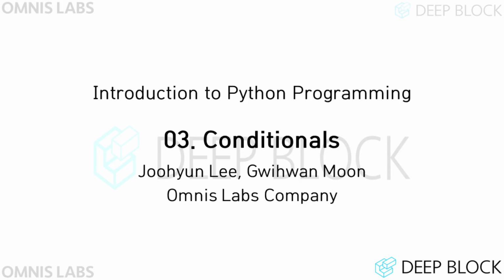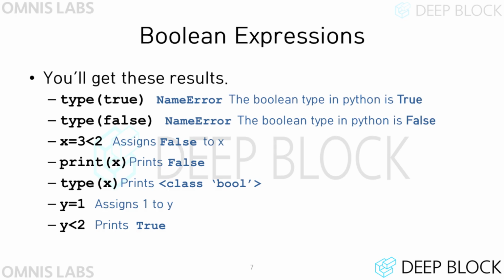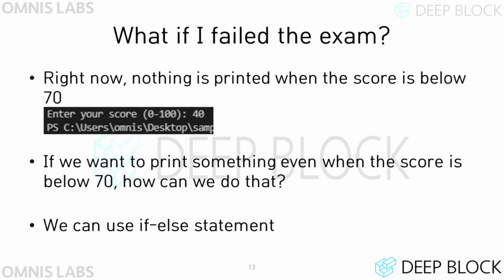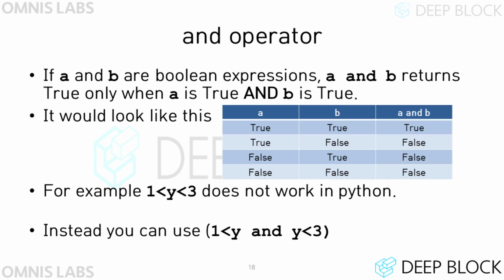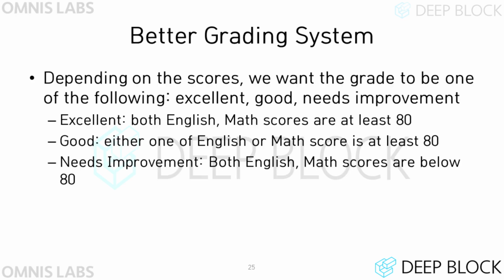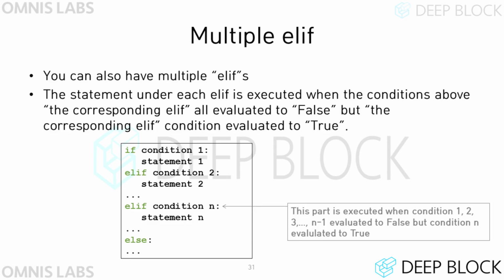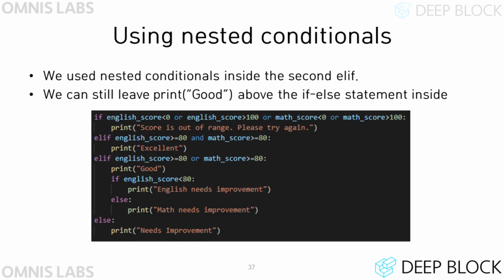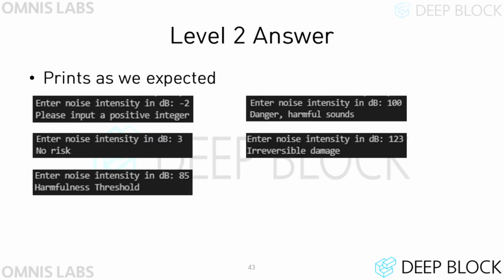Introduction to Python #3 - Conditionals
Welcome to the 3rd lecture of our Python programming course! In this lecture, we will dive into the topic of conditionals. Conditionals allow us to control the flow of program execution based on specific conditions. We will explore the "bool" type, which has the values "True" and "False," and learn how to create Boolean expressions. You will also become familiar with various operators that return Boolean values. Additionally, we will cover if statements, else statements, and elif statements, which are essential for creating conditional statements in Python.

Prerequisites:
Make sure to have a computer with a DRAM capacity of 2GB or higher and a CPU featuring 2 or more physical cores. You'll need an internet connection with a speed of at least 100 Mbps to support video lectures (minimum requirement: 10 Mbps). Ensure you have Python version 3.6 or above installed. Additionally, have a keyboard, mouse, and monitor available to watch the video lectures. It is recommended to use Ubuntu 20.04.2 LTS as your operating system.

Lecture 3: Conditionals

• Introduction to the "bool" type and its values, "True" and "False"
• Understanding Boolean expressions and their evaluation
• Exploring comparison operators
• Overview of logical operators: "and", "or", and "not"
• Using if statements to execute code based on a condition
• Implementing else statements and elif statements for more complex conditions

By the end of the lecture, you will have a solid understanding of conditionals in Python. You will be able to create Boolean expressions, use comparison and logical operators effectively, and write conditional statements using if, else, and elif.

Join this class now to enhance your Python programming skills and gain confidence in using conditionals to create more flexible and dynamic programs. By mastering conditionals, you will have the power to control program execution based on specific conditions, leading to more efficient and intelligent code. Don't miss out on this opportunity to level up your Python skills and become a more proficient programmer!